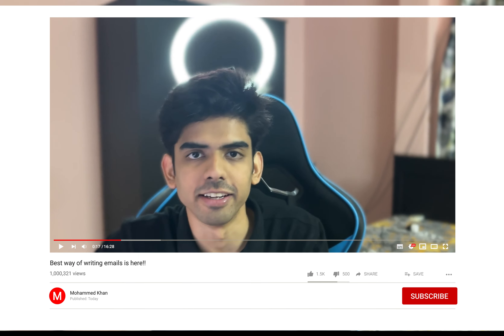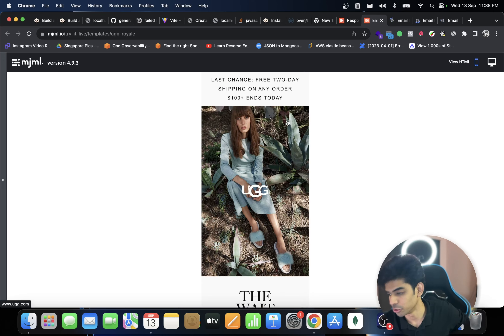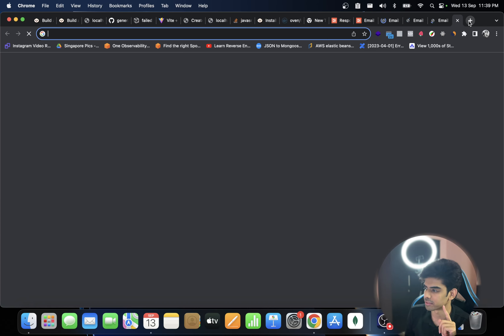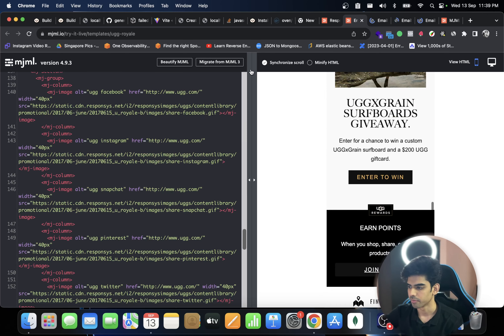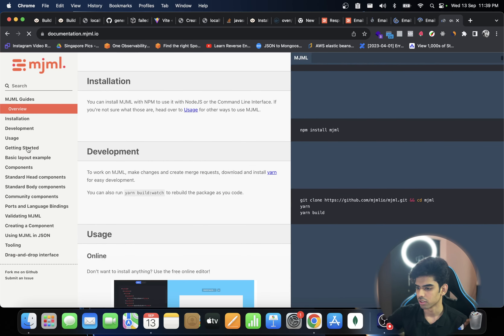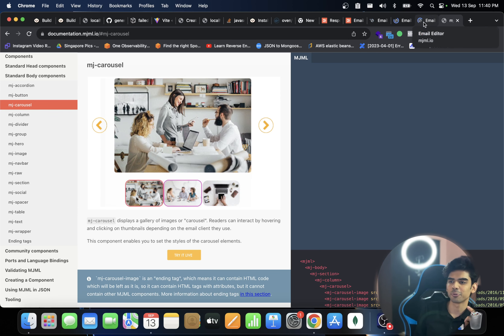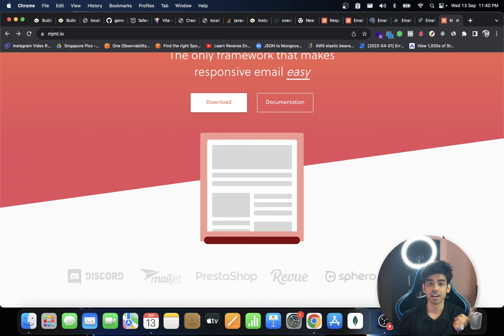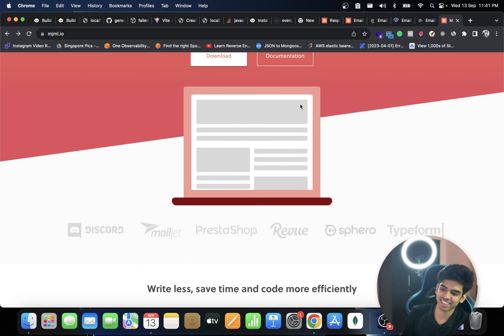Best way to code your email HTML